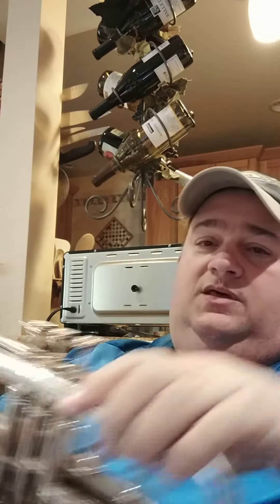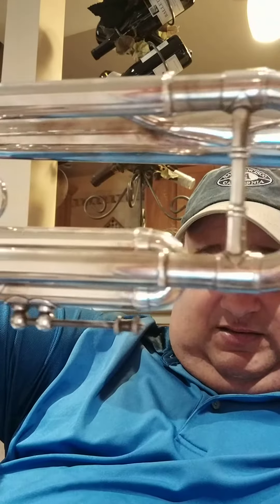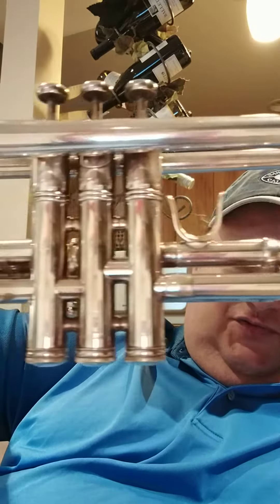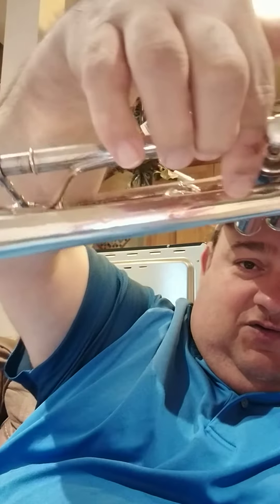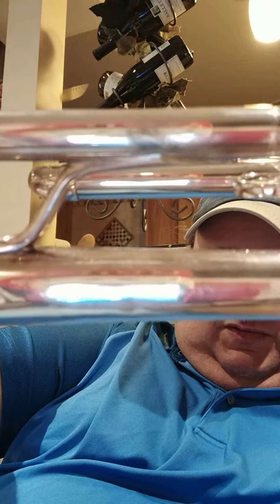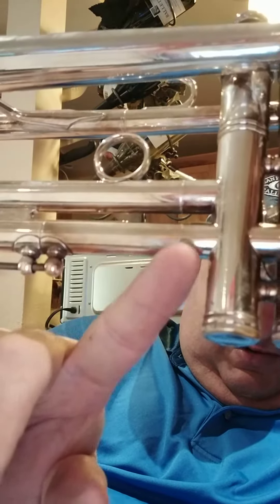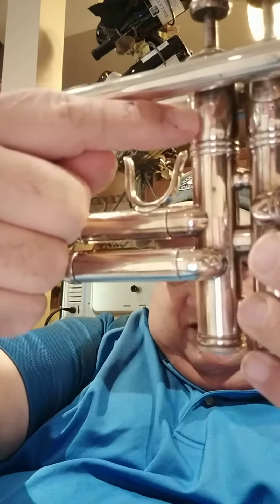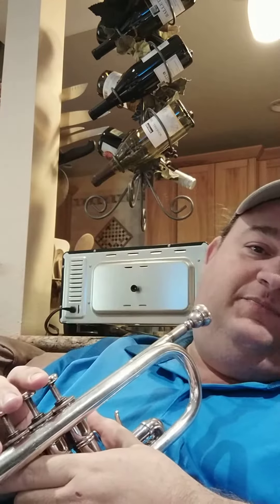Trumpet For Sale/Trade: The Burbank Trumpet 3x MLP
This is a zinger!  The great Kanstul/Benge "Burbank Trumpet" made in a partnership between Zig Kanstul and Donald Benge after Benge sold their brand to UMI and moved production to Eastlake Ohio.  ZIG and Benge still had the factory in Los Angeles.. still had all the tooling and mandrels.. still had the Benge  workers... So, they started  a business and kept making the same Benge 3x MLP that have always been making... They just had to call it something else to avoid a nastygram from the lawyer weasels at UMI.   Later, after a few years, Zig and Donald Benge broke up and Zig started the Kanstul Musical Instrument company... But kept making these horns (with a Kanstul Logo on them) and sold then through Mike Thomas exclusively.

This horn is one of the early ones, no Kanstul stamp (because the company didn't exist yet). They made these horns about 1985 to 1988